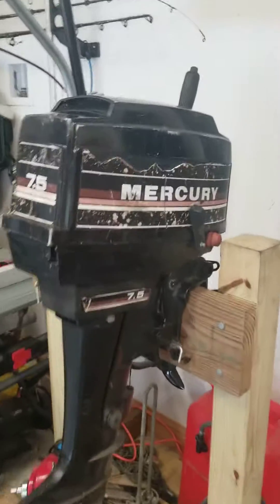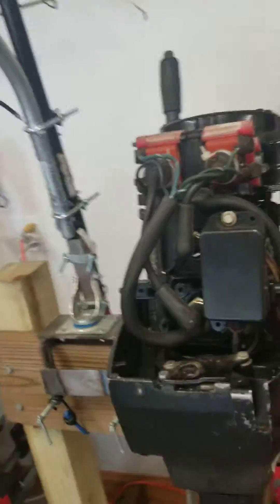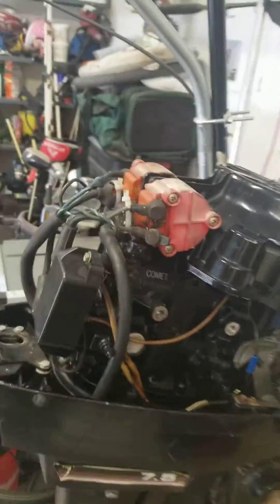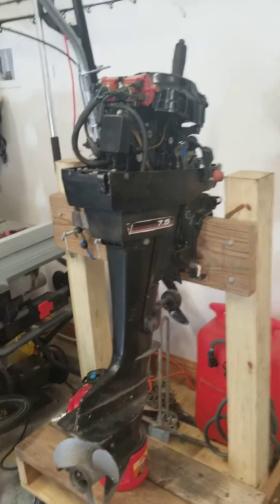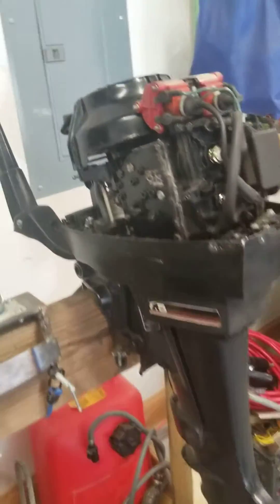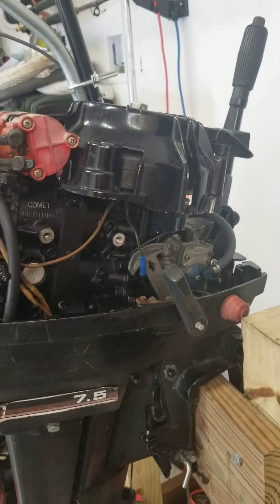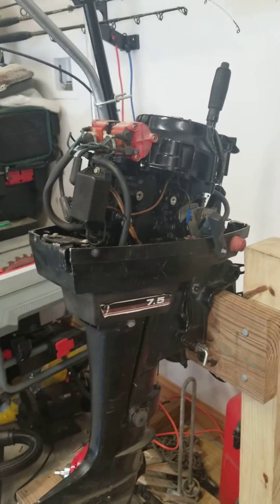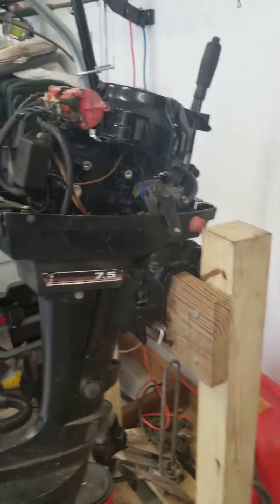New project swapping lawn mower engine on an outboard lower unit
Trying to see if I can add s lawn mower engine on my old 1984 outboard 7.5 Mercury .